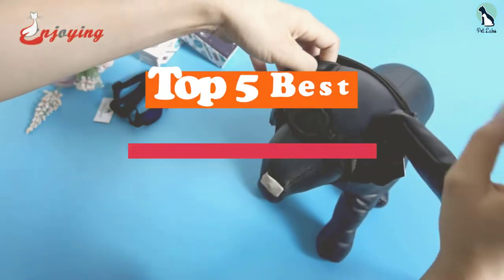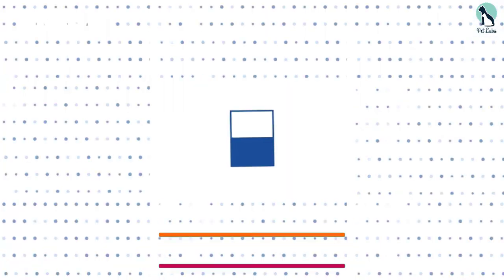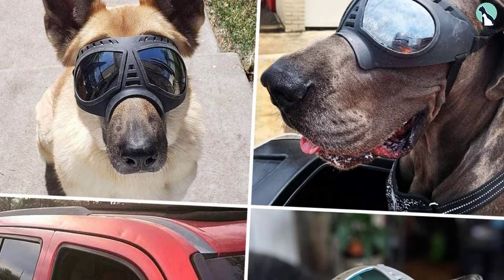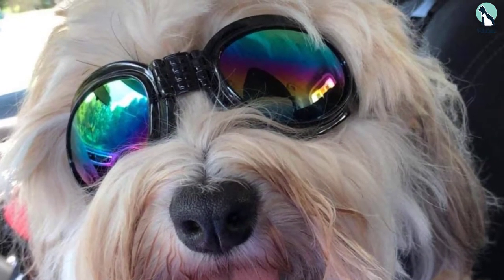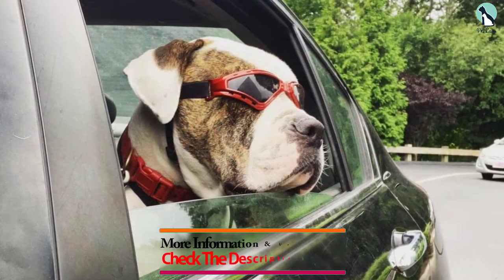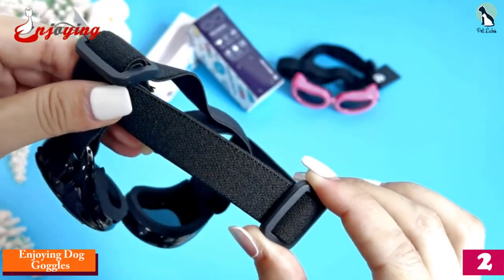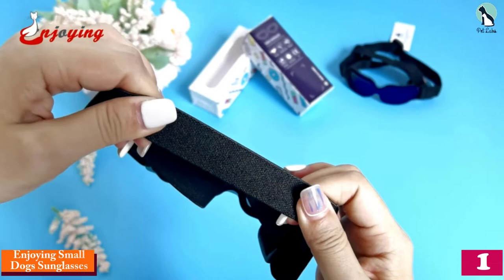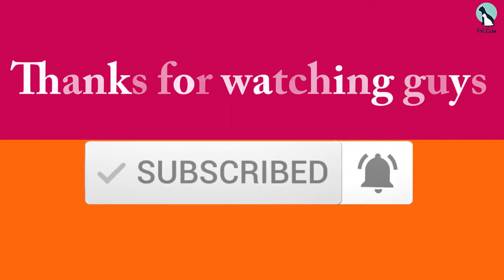✅ Top 5 Best Dog Goggles in 2024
✅ 5. Namsan Dog Goggles

✅ 4. QUMY Dog Goggles Eye Wear Protection

✅ 3. PETLESO Large Dog Goggles

✅ 2. Enjoying Dog Goggles

✅ 1. Enjoying Small Dogs Sunglasses